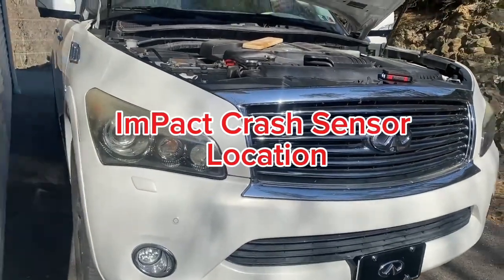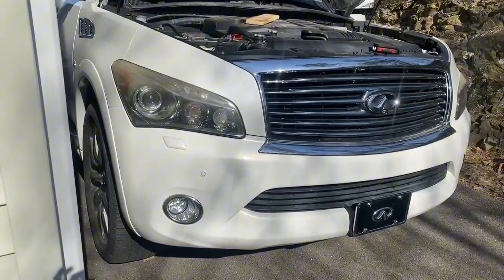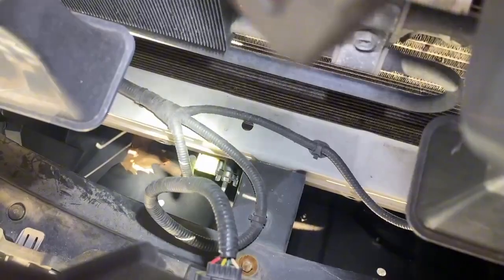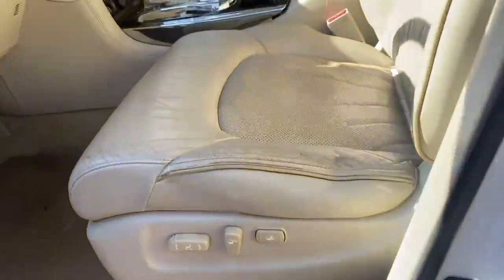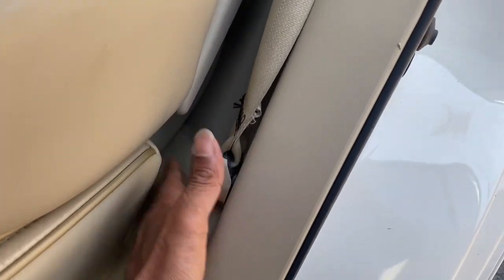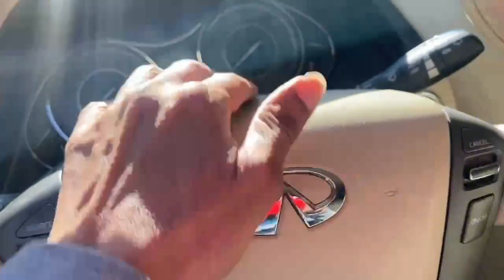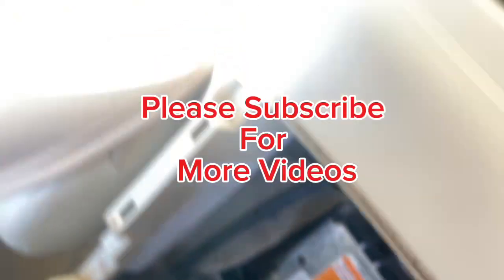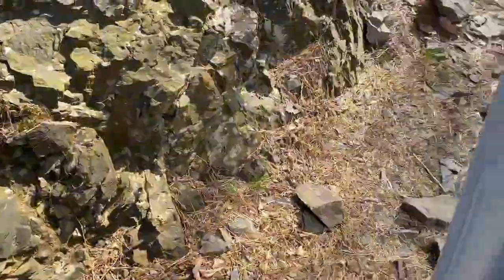Location Of Infiniti Impact Crash Sensor In Qx56, Qx80, Qx50 And Nissan Armada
This channel is to give some folks a SOME knowledge how you can fix your own VEHICLE and save money.  Anytime I fix a vehicle with different problems I will make videos and upload it so you guys could get a idea how to fix your vehicle and save some cash . If you are in the auto body and painting industry then the Auto  Body and Paint Professional Group is for you. This is a channel for auto body and paint professionals and those who provide service to come together, share ideas to solve problems. United and grow together.
The automotive world is filled with stress and tension. Deal with stressful things at your own risk. It’s probably a good idea to learn how to repair your vehicles in the event that something goes wrong. That way, if you have to, you can fix it without spending a fortune or having to take your car to an expensive mechanic. You may not be able to prevent stress from creeping into certain situations, but you can repair them so they don’t leave permanent damage—and so they don’t become a source of future stress for you and your vehicle.
To that end, we have compiled a step-by-step guide on how to repair your vehicles in the event of an emergency. Keep reading to learn more!

 Want to learn autobody - Bodywork tutorial.
Autobody  Technician In High Demand.
Prep & Paint Tutorial.

Welcome to Gov-Auctions.org
, America's most trusted and largest resource for Government & Police, live & online car auctions of Government pre-owned and seized cars, trucks, and SUV's.
#1 Favorite Source for US Gov't Auto Auctions, See Why!
Seized Cars, SUV's & Trucks from $100
Immediate Access - Live and Online
4,000+ Auctions US Wide
Be Smart - Save Thousands!
General Auto Repair